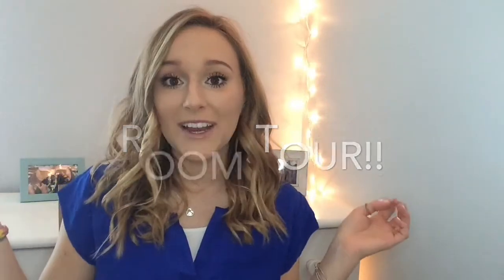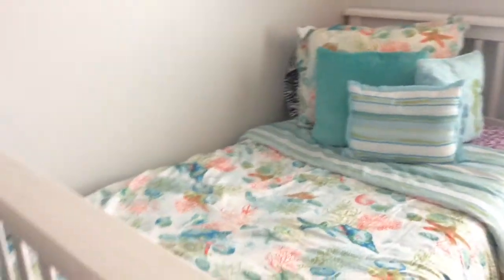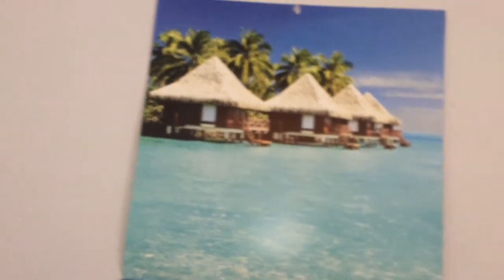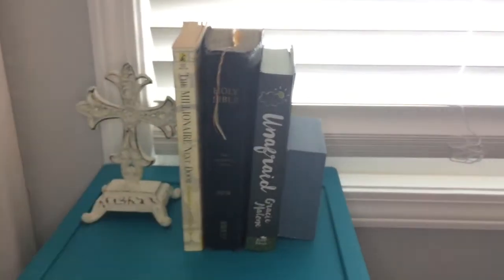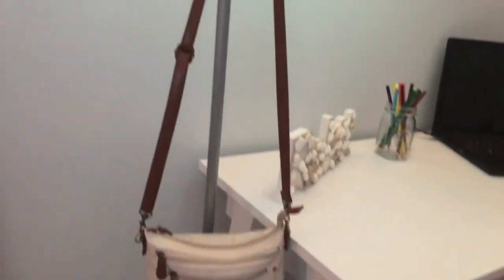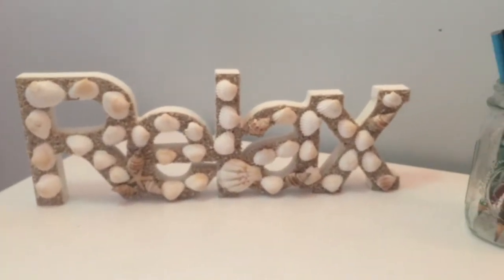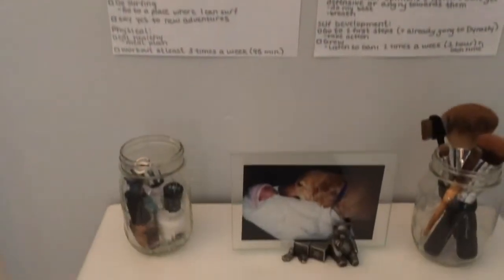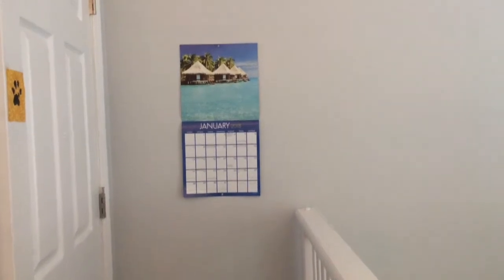MY ROOM TOUR!! | ROOM DECOR!!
Sorry for the upload delay...I had technical difficulties.  Love you all!!